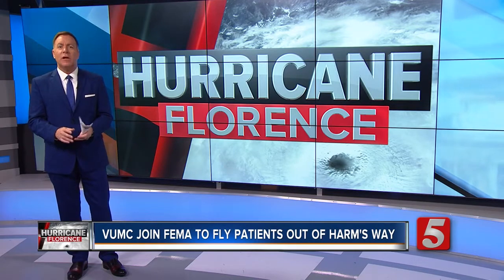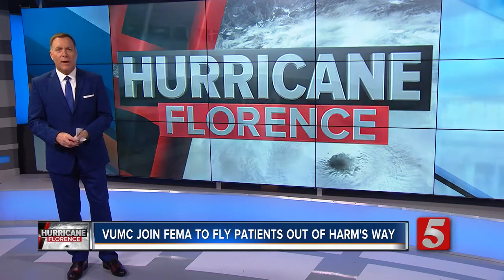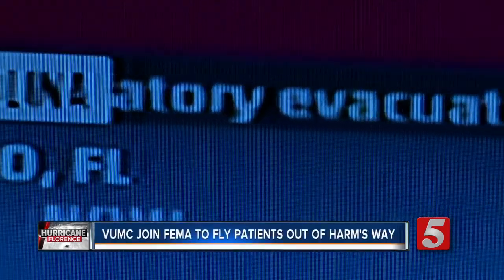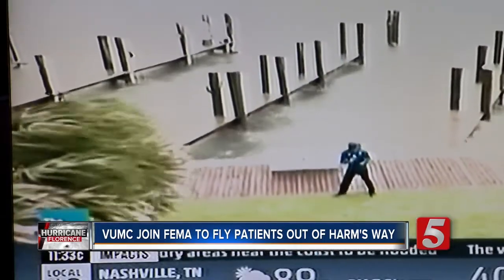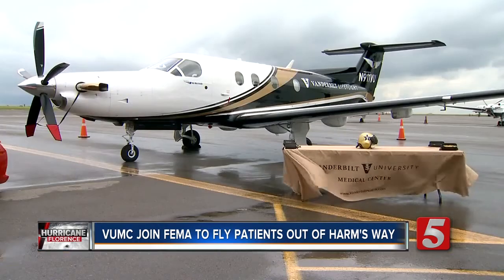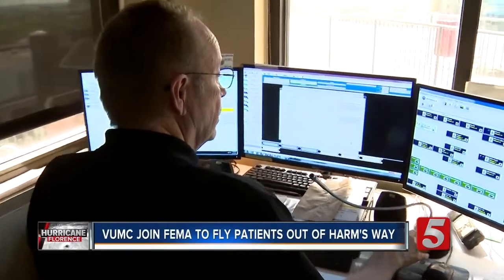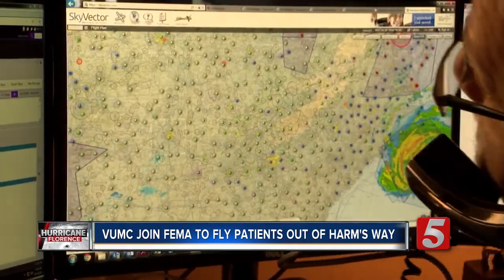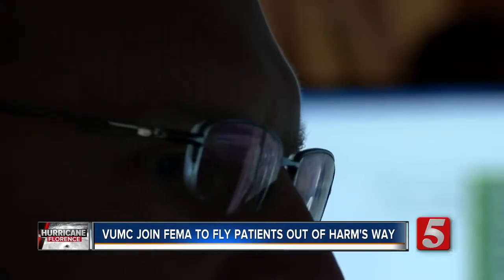VUMC Join FEMA To Evacuate Hospital Patients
East coast hospitals in the path of Hurricane Florence evacuated hundreds of patients this week before the storm makes landfall.